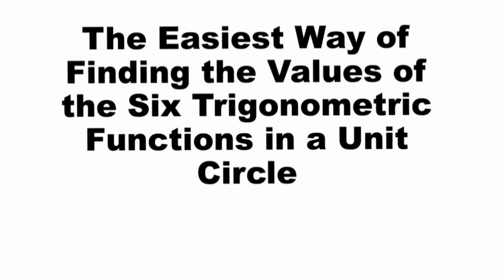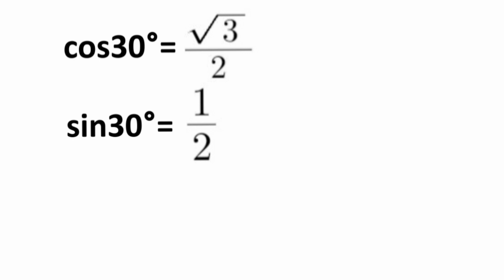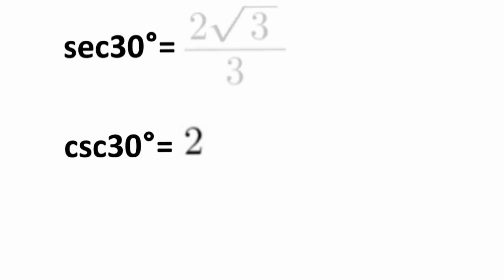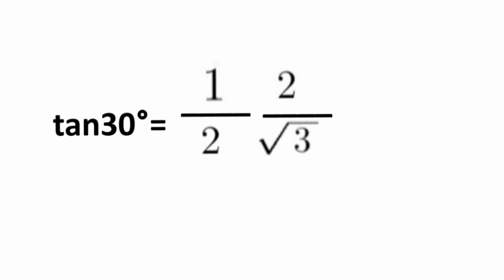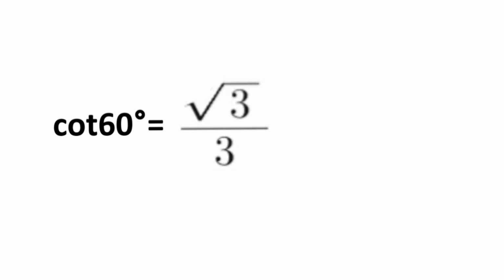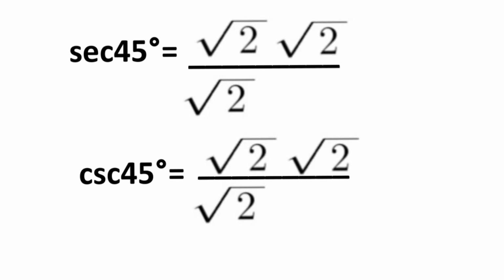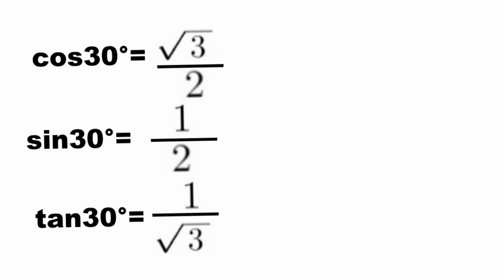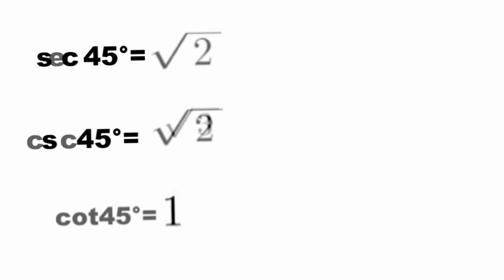Easiest Way of Finding the Values of the Six Trigonometric Functions in a Unit Circle